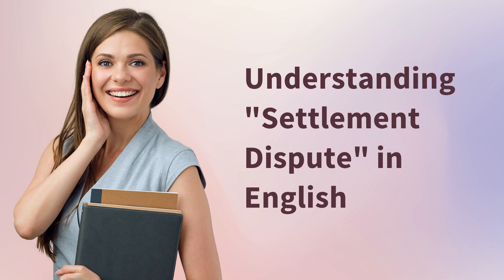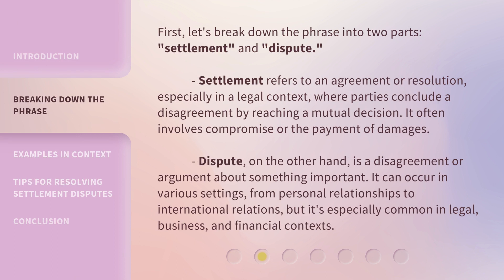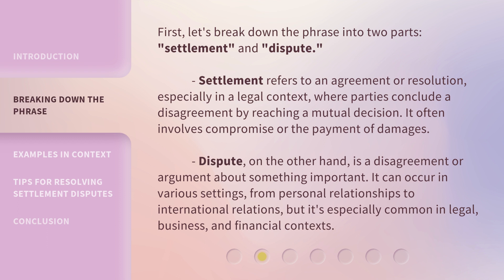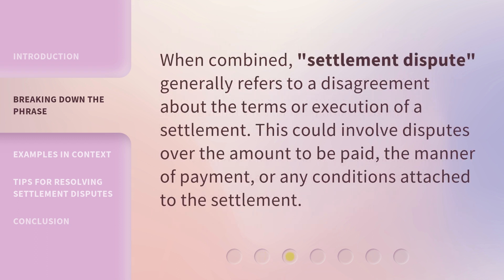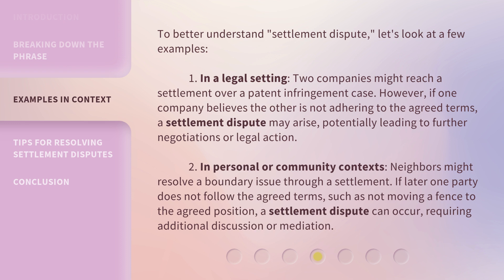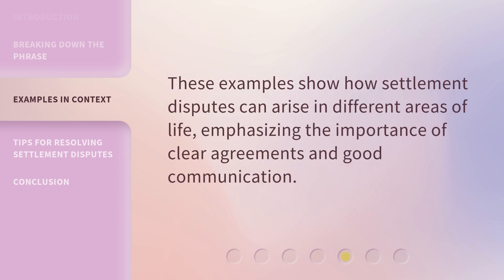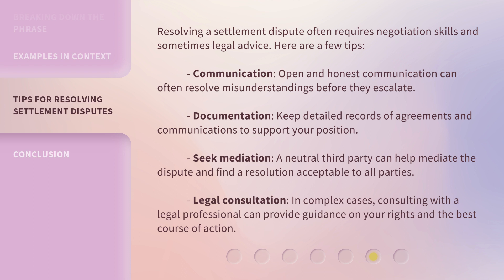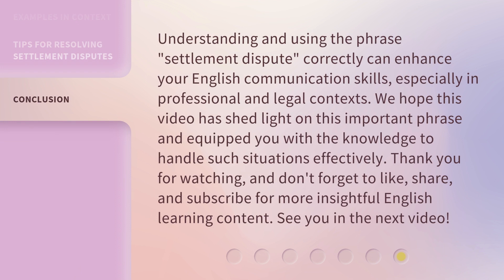Understanding "Settlement Dispute" in English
Unlocking the Secrets of Settlement Disputes in English • Discover the key insights and strategies to comprehend and navigate settlement disputes in English. Gain a comprehensive understanding of this complex legal concept and enhance your language skills in the process.

00:00 • Introduction - Understanding "Settlement Dispute" in English
00:37 • Breaking Down the Phrase
01:36 • Examples in Context
02:34 • Tips for Resolving Settlement Disputes